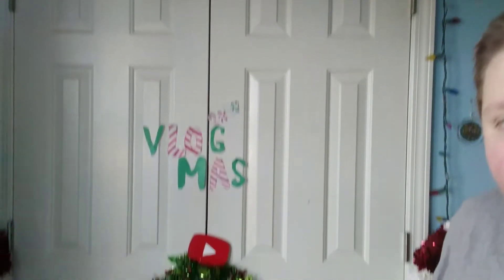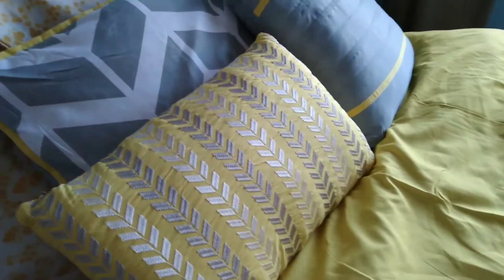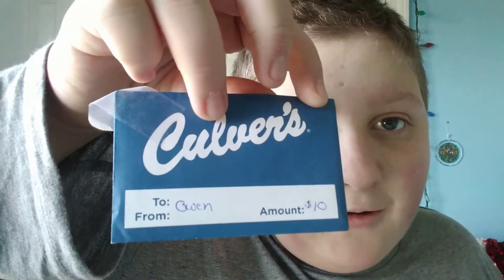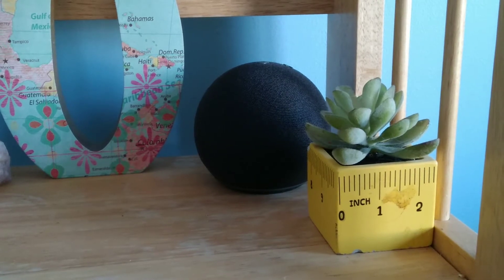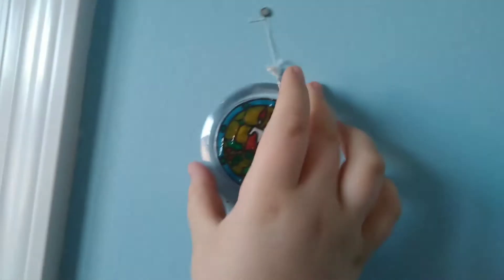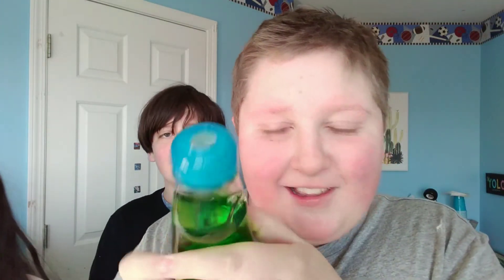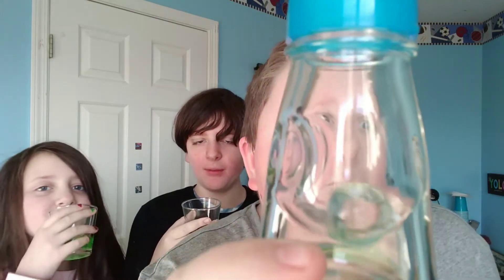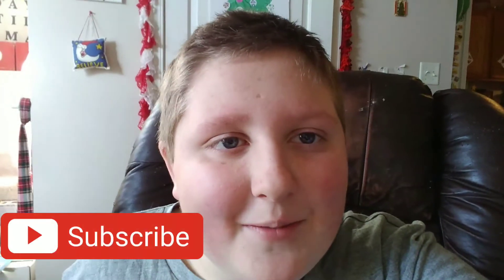What I got for Christmas | taste test.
.. today  I show you what I got for Christmas and we do a weird food tasting.
LET’S BE FRIENDS!
❔FAQ
how old are you? ➭ 14, 9th grade
what camera do you use? ➭ the Akaso brave 7le, and Samsung A01.
what do you use to edit? ➭ Youcut
What microphone do you use? ➭Merkury gx4
What tripod do you use? ➭Merkury innovation, and the Joby Gorillapod